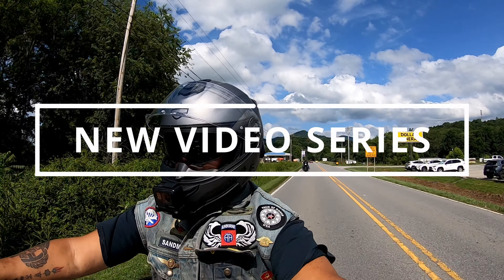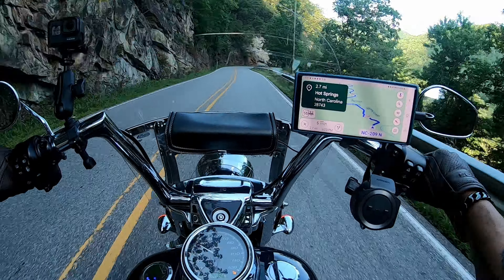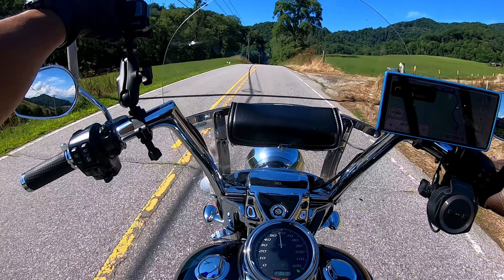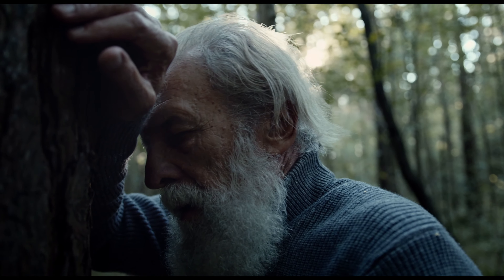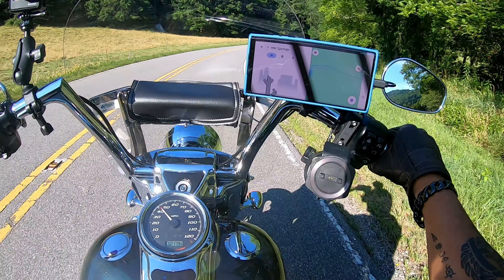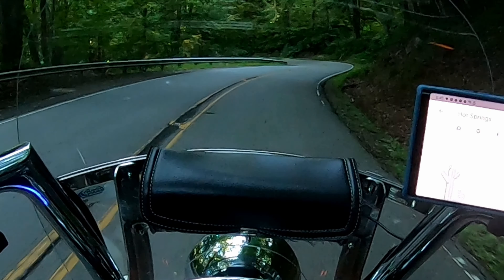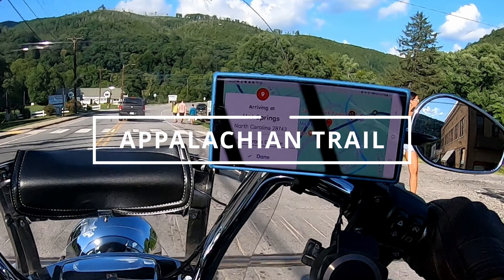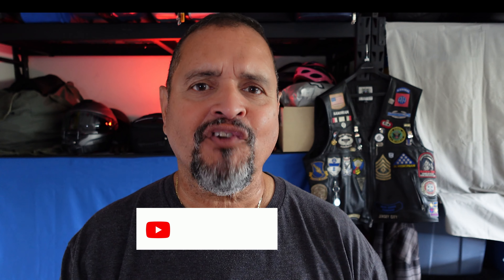Riding The Rattler: North Carolina's Best Kept Secret Motorcycle Ride.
Discover some of the best hidden gems in North Carolina for motorcycle rides. Join us as we take a ride down NC209, also known as The Rattler, from Lake Junaluska to Hot Springs. This lesser-known route offers stunning scenery and exciting twists and turns that will make any motorcycle enthusiast's heart race. Don't miss out on this adventure through the beautiful backroads of North Carolina.

0:00 Intro
0:04 Best Least-Known Rides
0:30 The Rattler
0:48 Lake Junaluska
1:00 Exit 104
2:03 Ferguson Supply
2:57 Stay Focused
3:18 Trust
3:37 Spring Valley
4:06 Hairpin Turns
4:23 Cherokee National Forest
4:49 Hot Springs
5:01 Places To Eat
5:09 Appalachian Trail
5:33 Spa

Equipment Used:
Galaxy S22 Ultra Cellphone
Ulanzi U-Pad II
TONEOF 60" Cell Phone Selfie Stick
Roskie 67inch/1.7Meter Phone Tripod
Selfie Stick Tripod, 62 inch Ultra-long Extendable Selfie Stick Tripod Stand
Quantaray Tripod
ULANZI J12 Wireless Lavalier Microphone for USB C Phone
Tascam DR-05X Digital Recorder
Purple Panda Lavalier Microphone
Deity V-Mic D4 Mini Video Microphone
Holy Stone Drone